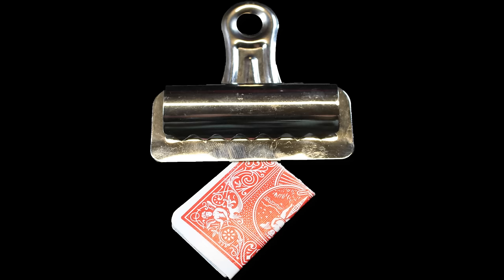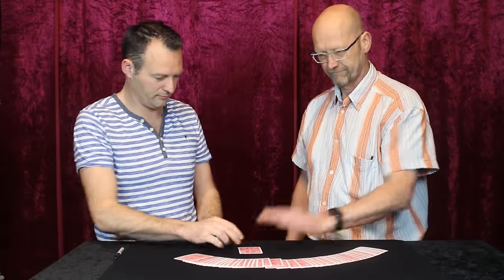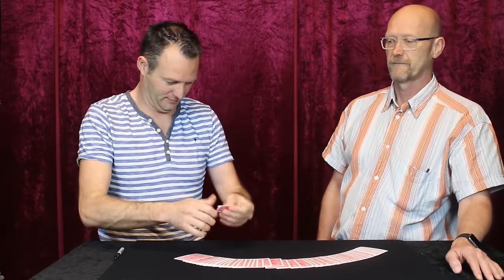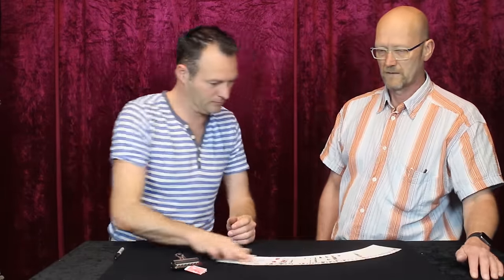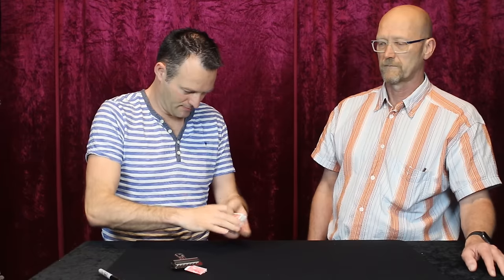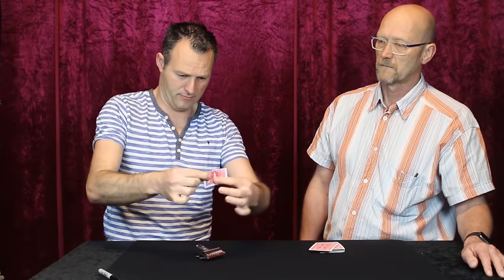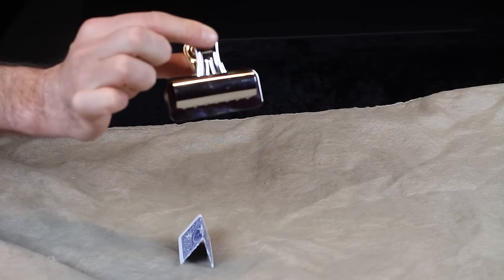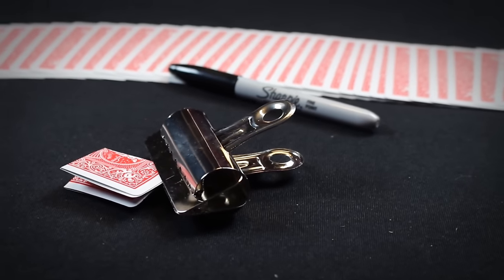Switchclip by MagicfromHolland and Ray Joel official trailer